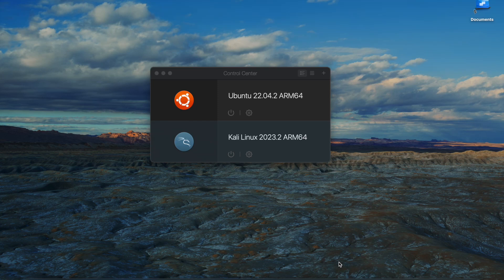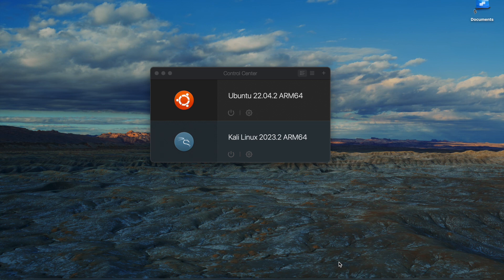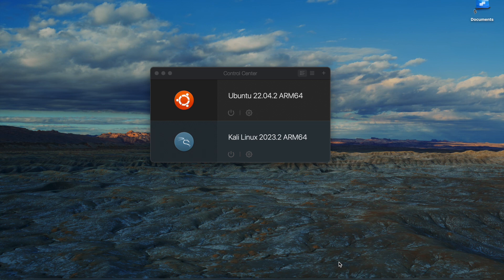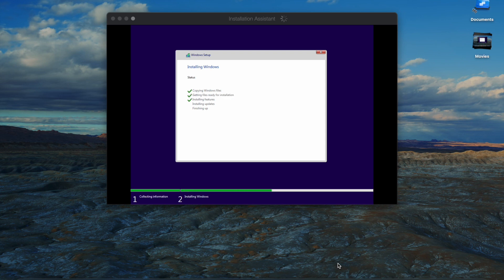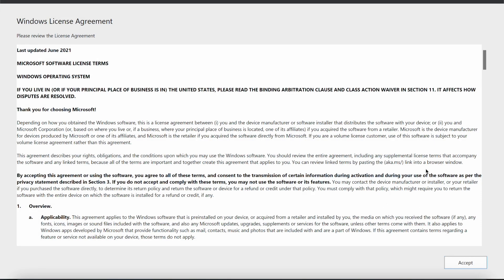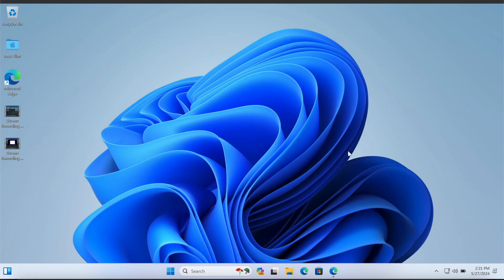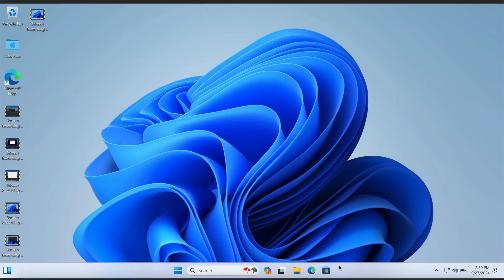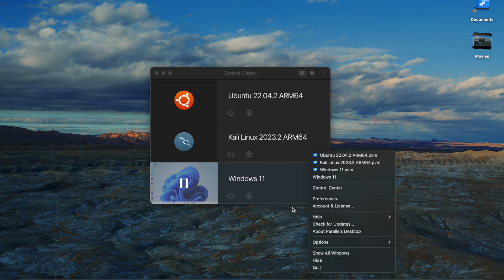How to install Windows 11 on Parallels 19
In this video, I show you how to install Windows 11 on Parallels Desktop 19. Parallels desktop 19 is a paid virtualization solution for Macs.